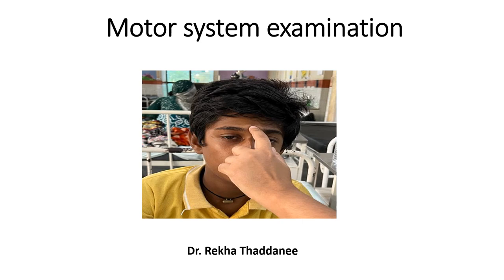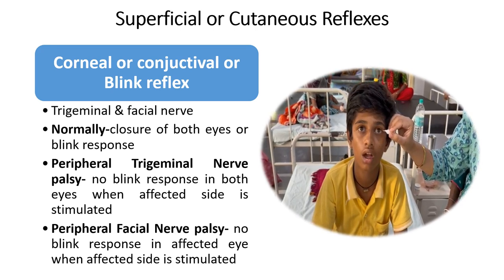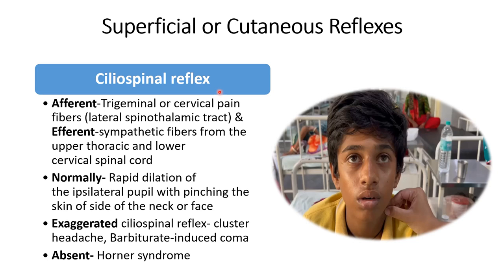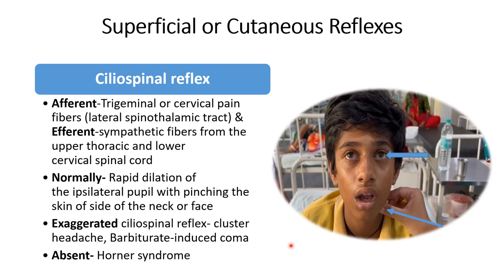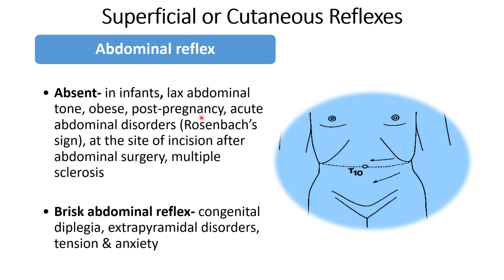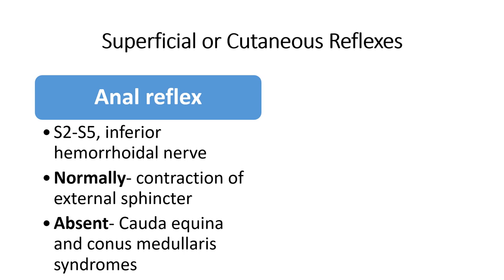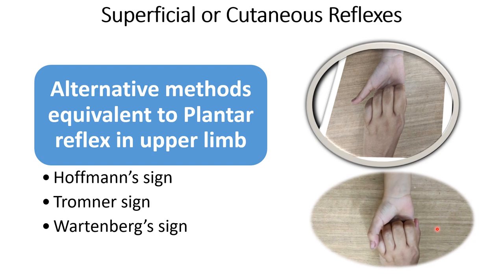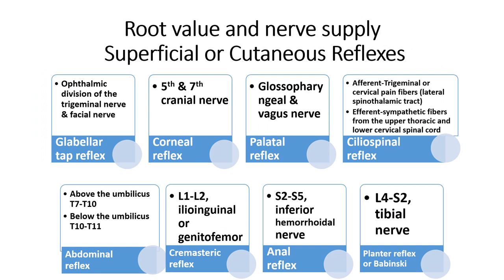Motor System Examination Part-11 | Superficial Reflexes | CNS Examination | Pediatrics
This video describes details of superficial reflexes in children.